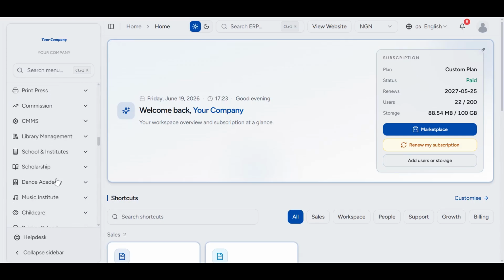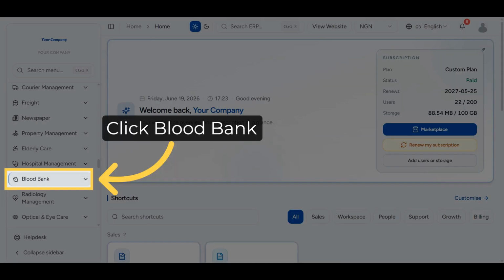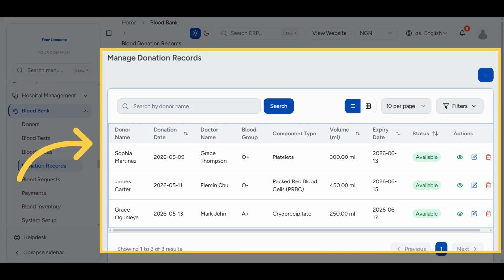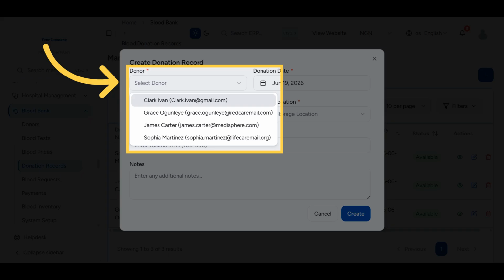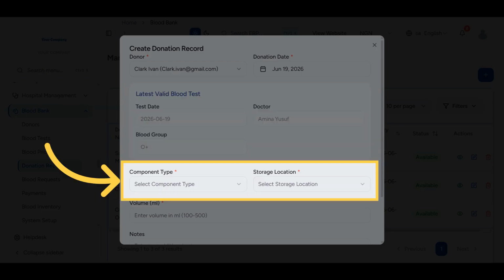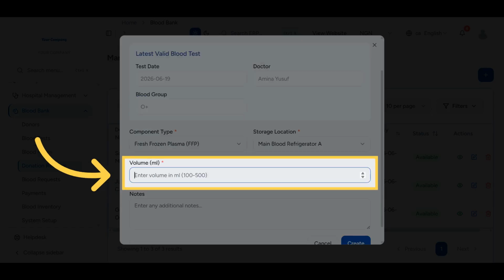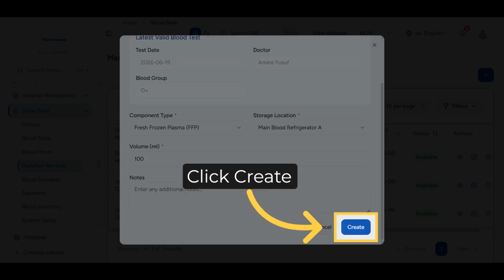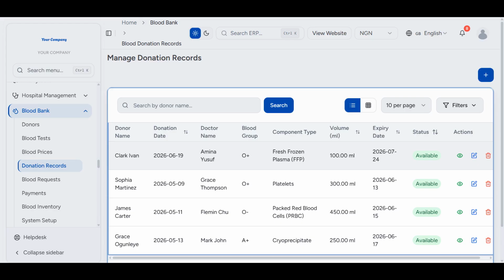How to Manage Blood Donation Records for the Blood Bank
Learn how to manage Blood Donation Records for the Blood Bank System using SapphitalERP. In this step-by-step tutorial, you’ll learn how to create, organize, and manage blood donation records, helping your healthcare facility maintain accurate and well-structured donation information.

Effective blood donation record management helps blood banks keep track of donation activities, maintain organized donor and donation information, improve record visibility, and support smoother blood bank operations. With SapphitalERP, authorized staff can manage blood donation records within a centralized Blood Bank Management System.

Whether you manage a hospital blood bank, medical laboratory, clinic, or healthcare facility, this tutorial shows you how to manage Blood Donation Records in SapphitalERP and create a more organized approach to blood donation and blood bank operations.

This guide is ideal for blood bank administrators, laboratory staff, medical laboratory professionals, donor coordinators, hospital administrators, inventory officers, and SapphitalERP users who want to improve donation record management and streamline blood bank operations.

👍 Found this tutorial helpful? Like the video, Subscribe to the Sapphital channel, and Turn on Notifications for more practical tutorials on Blood Bank Management, blood donation records, donor management, blood groups, blood components, inventory management, and healthcare operations.